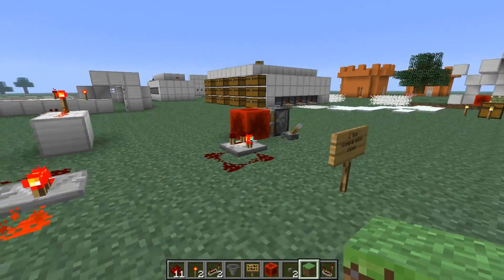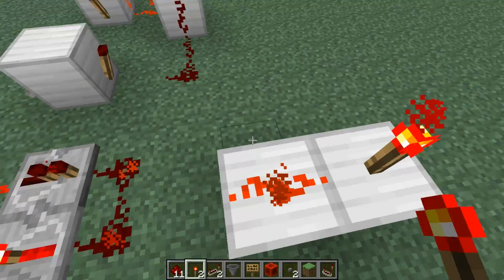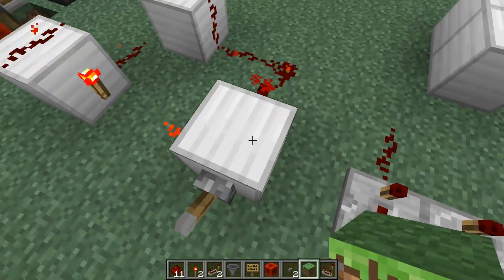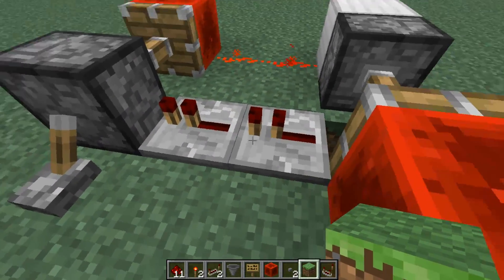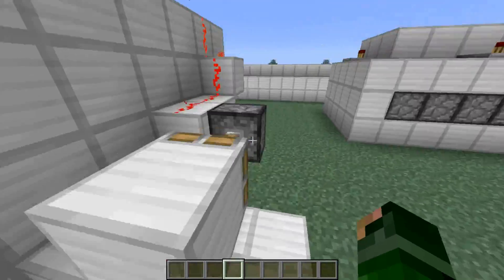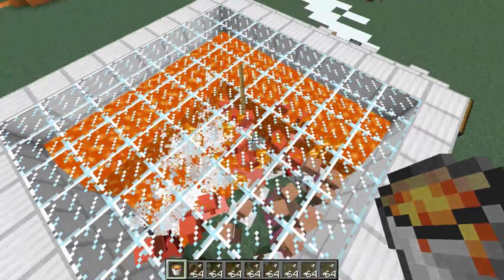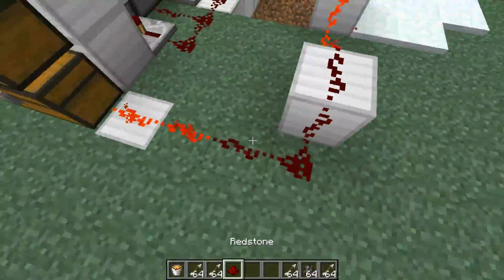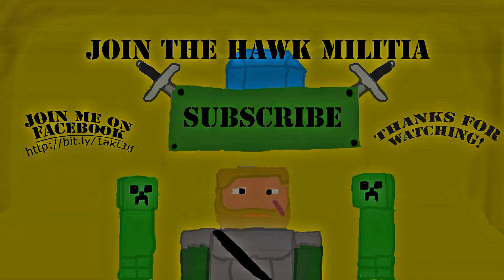Minecraft Redstone: Clocks and Killing Mobs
I show you various clocks and how they work and I show you my mob death
arena.